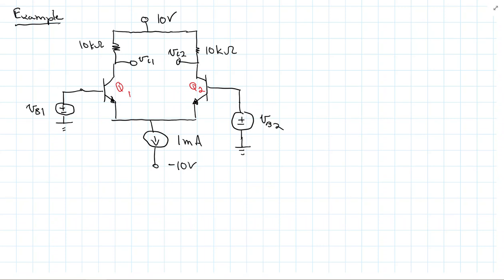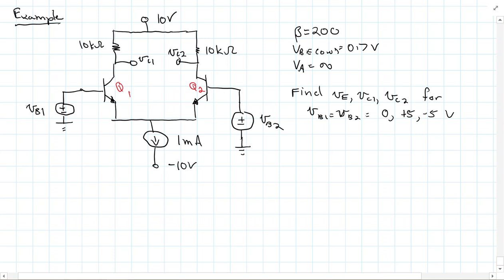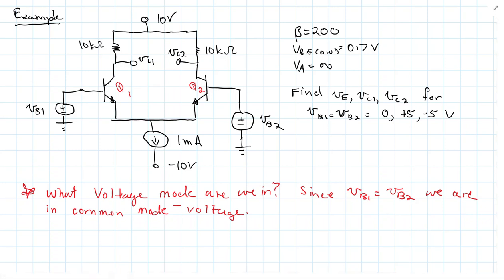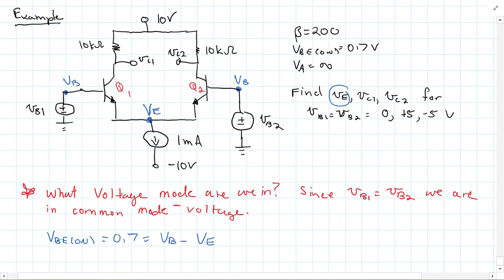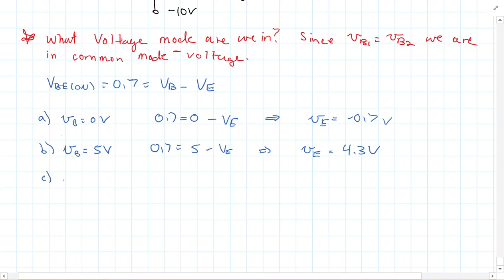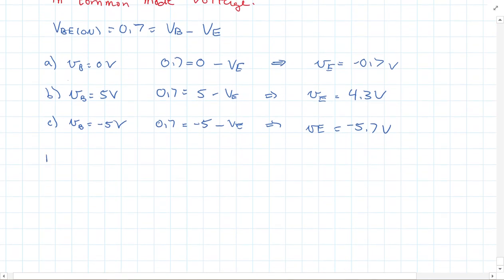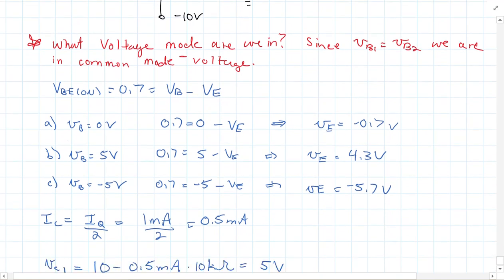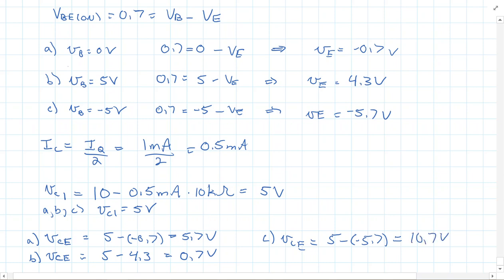EE3220 Lesson10 DiffAmpEx1